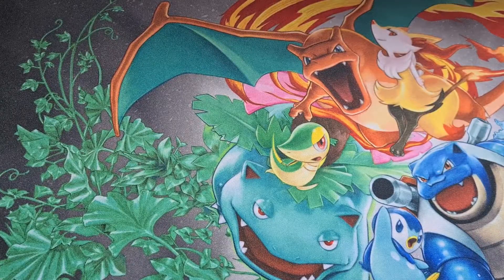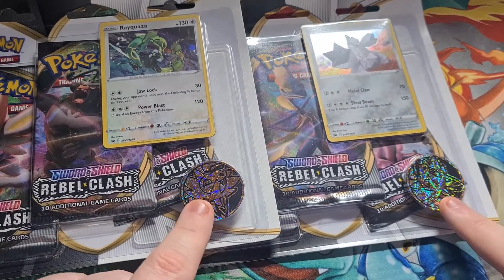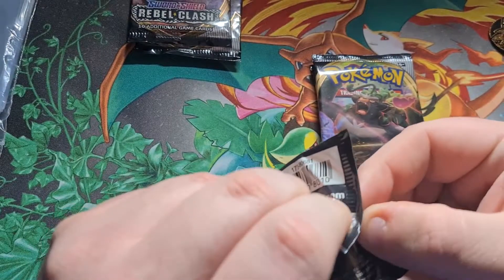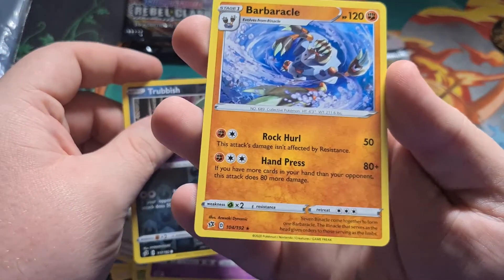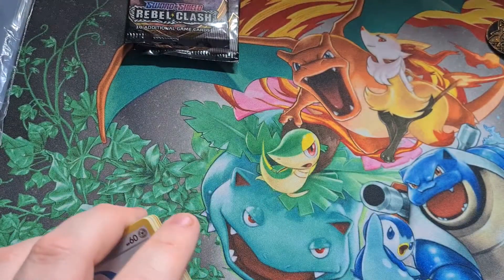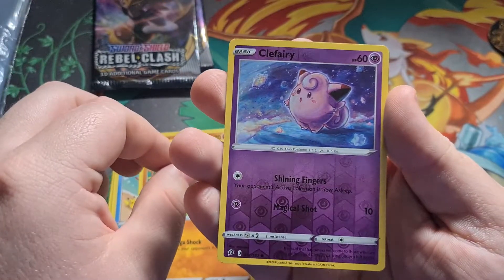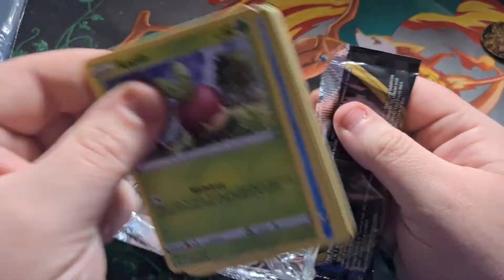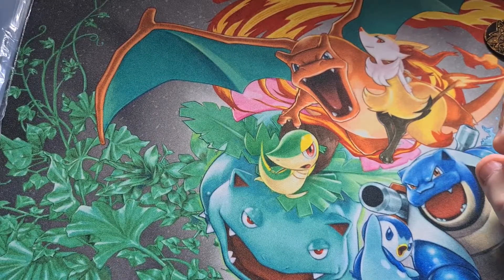POKEMON *Pack Battle* Against Other Youtubers! ft. Arboks Dec, Agile Fox and Tohjo!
Contestants Links to Watch the other parts! -

► 1 Time Special Code for 2 FREE Booster Packs - CTRLALTGAME